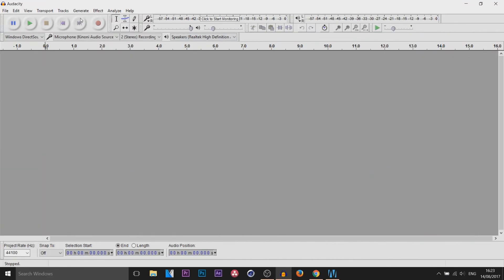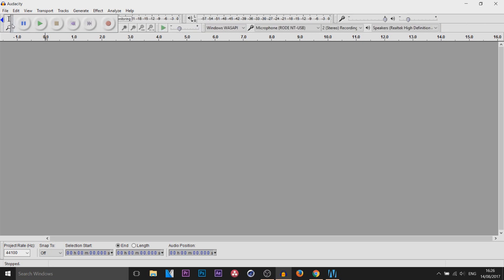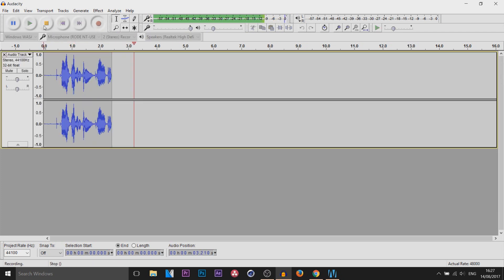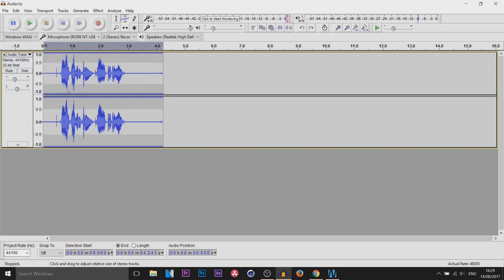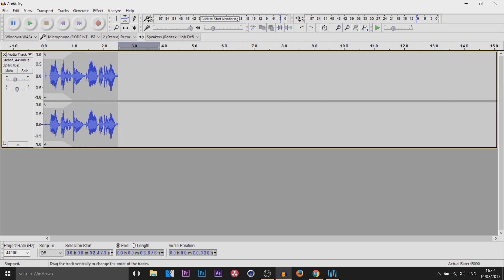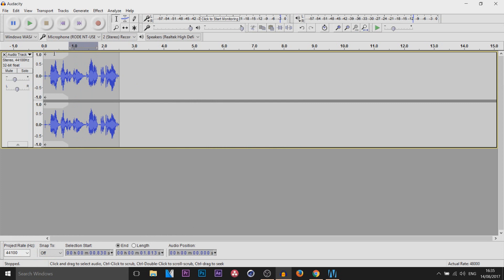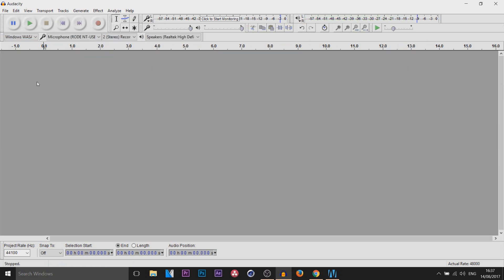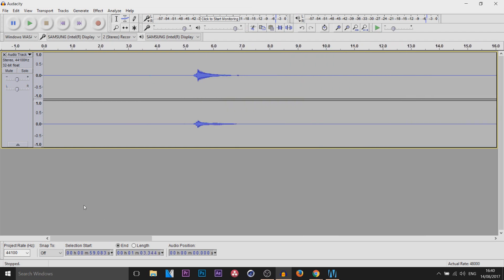Audacity 2017 | Beginners Guide